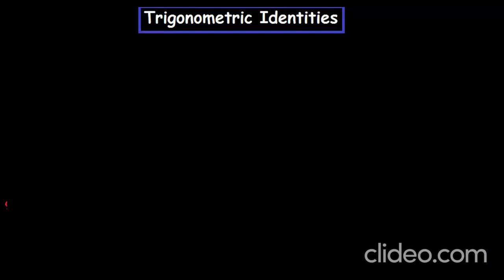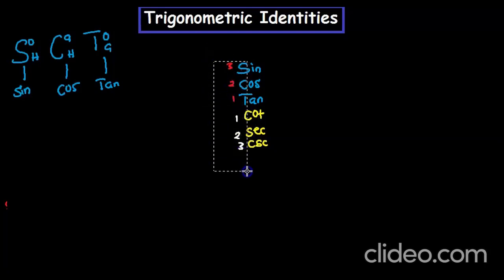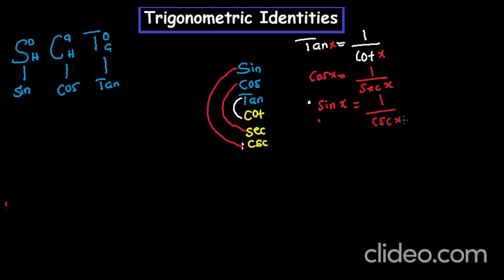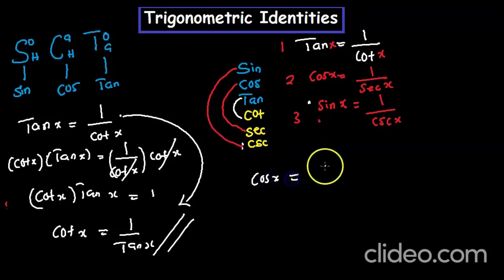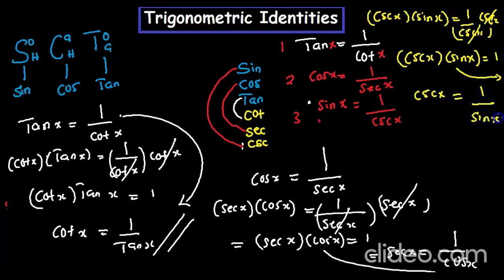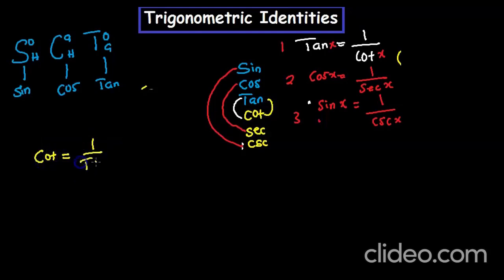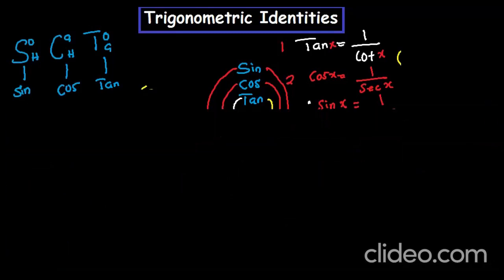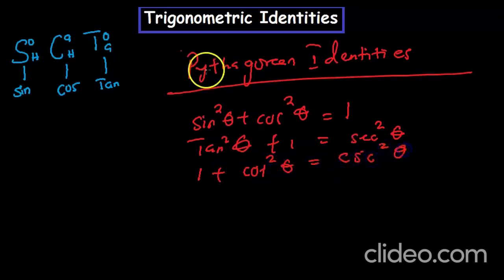SIMPLE TRICK TO MEMORIZE TRIGONOMETRIC IDENTITIES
This Video Explain a Simple Steps in writing the trigonometric Functions based on Reciprocal Identities, Quotient Identities and Pythagorean Identities...